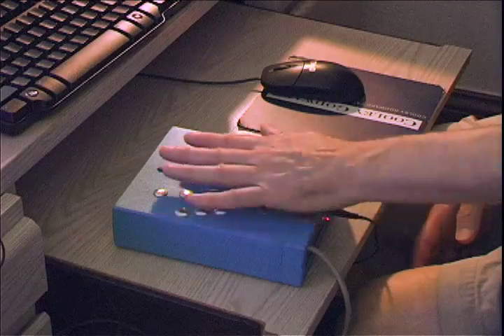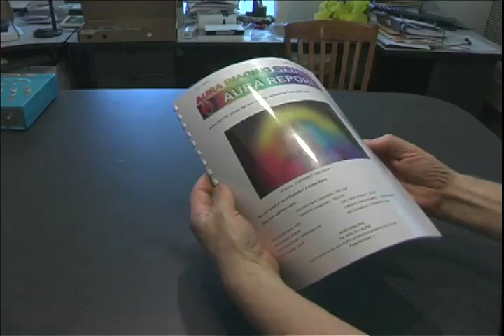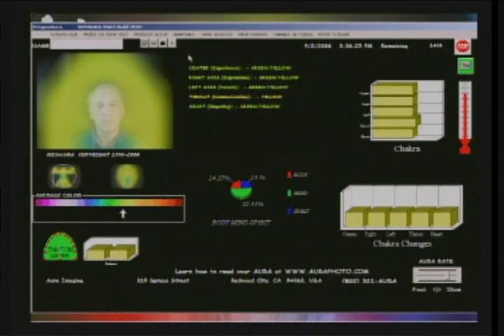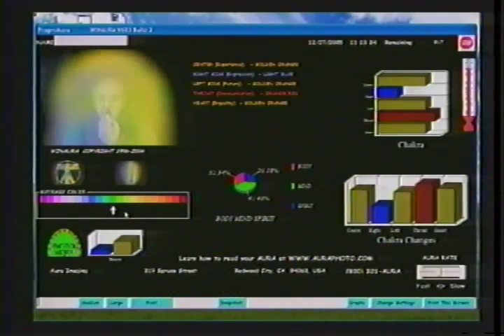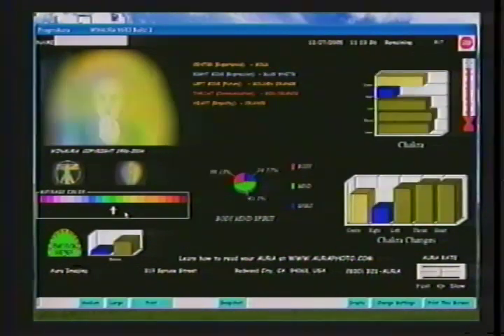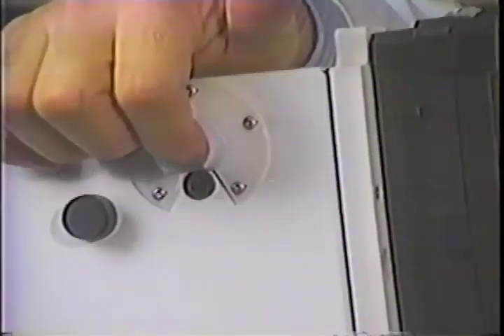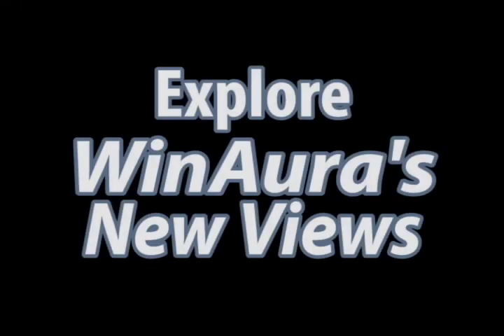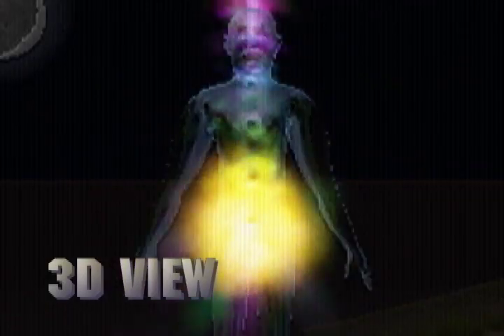Updated Aura Imaging Website Intro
This video gives you a quick introduction to the various services and items Aura Imaging has to offer!

Just a minor update to the video that's showcased on the front page of the Aura Imaging website.